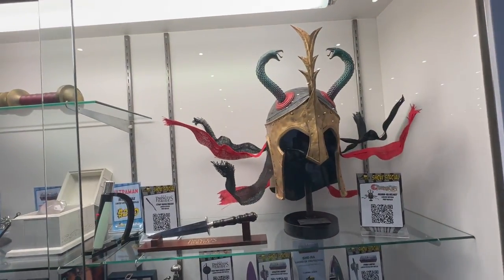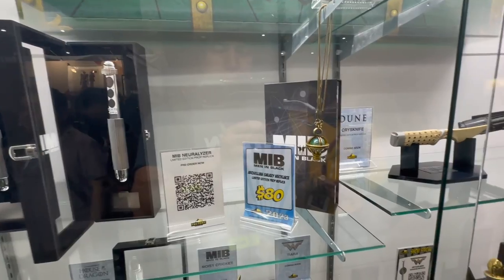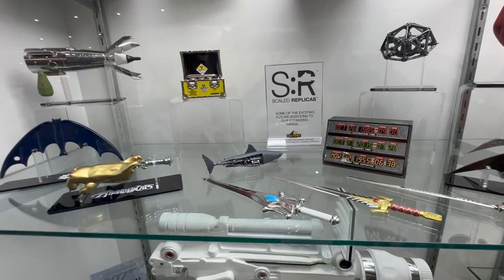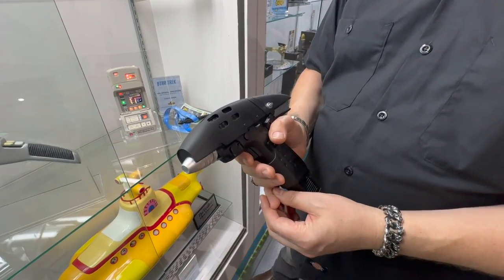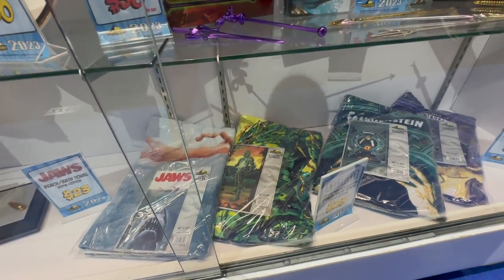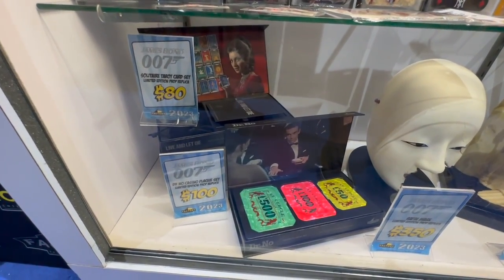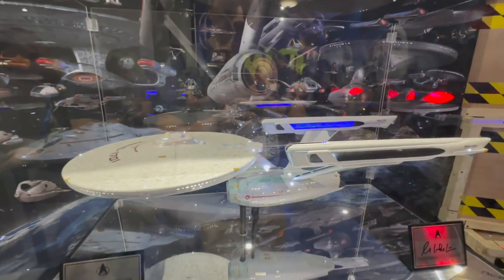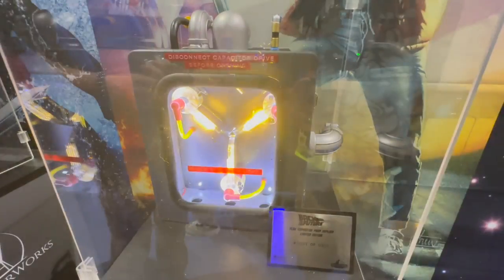SDCC 2023 Factory Entertainment Booth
Just an amazing set of prop replicas to check out at Factory Entertainment including the new Masterworks line.